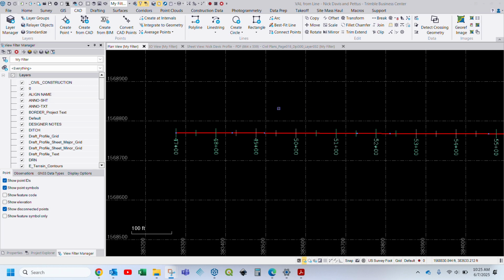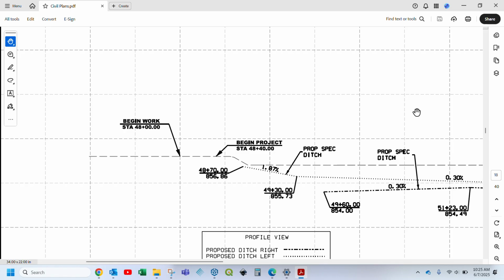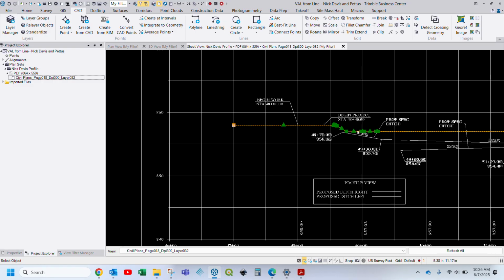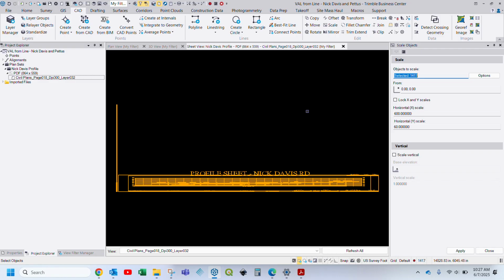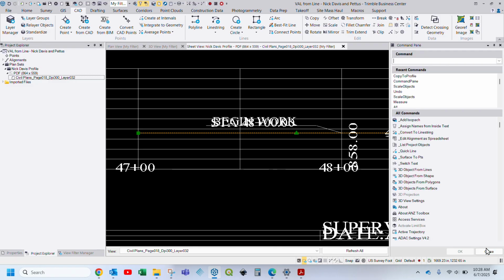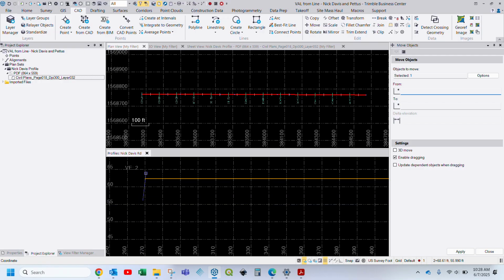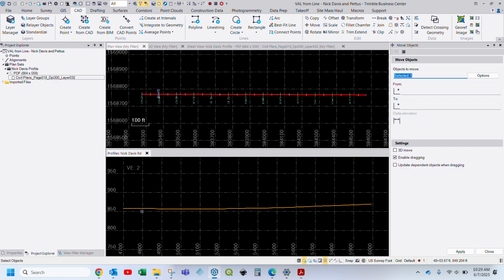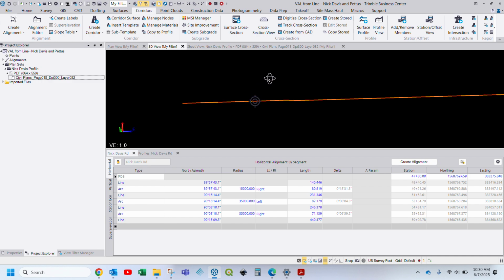Trimble Business Center Tips - Add vertical alignment from PDF Profile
Create vertical profile from PDF

1. Gather info: Horizontal alignment and pdf profile

2. Import pdf profile as a sheet

3. Isolate VAL line and ensure line isn’t broken

4. Find matching station and elevation from profile and HAL and write it down

5. Scale all profile data
     a. NOTE: Horizontal and vertical may not be the same
     b. Measure grid distance to determining scale factor

6. Copy VAL line to profile using “copy to profile” command

7. Move VAL using the matching station and elevation
     a. Cursor should appear in 3D view if aligned properly

8. Open alignment editor and go to vertical alignment tab

9. Click append from line

10. Check vertical alignment with cross sections

I only noticed after I recorded the video that there is music in the background, but I like it. Also, the volume is very low.